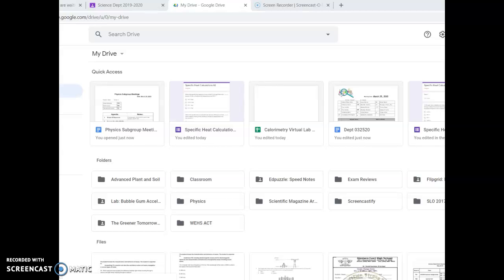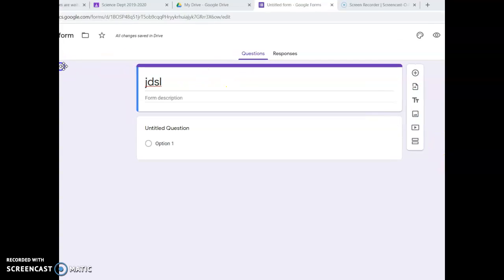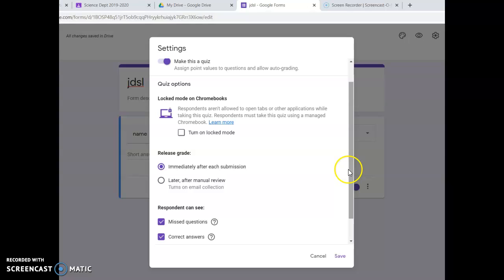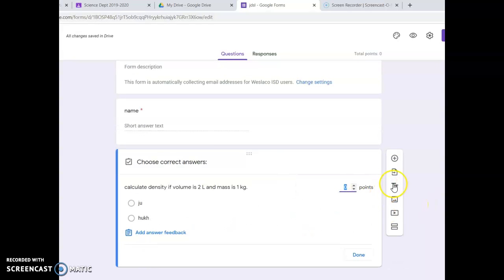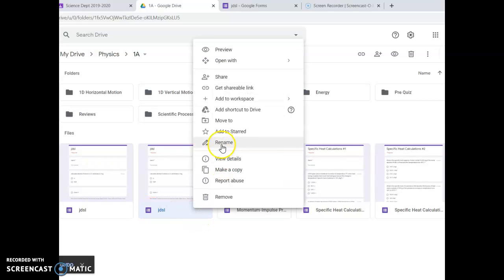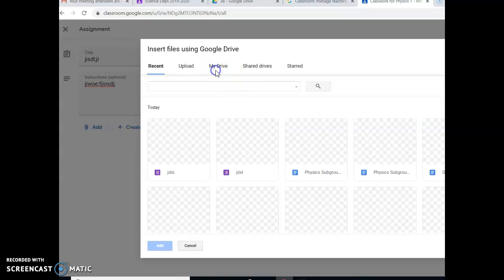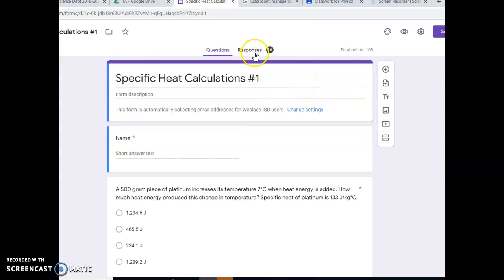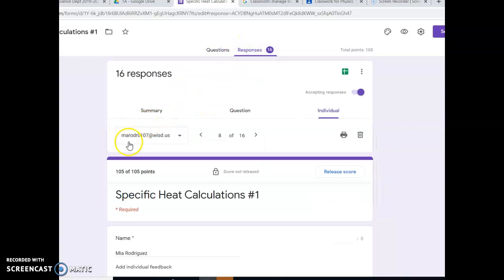Google form help